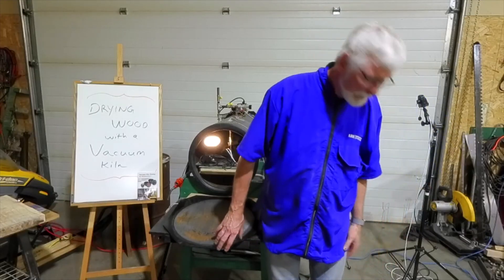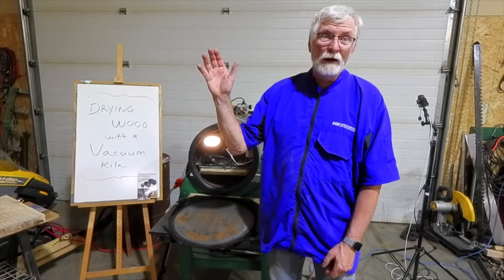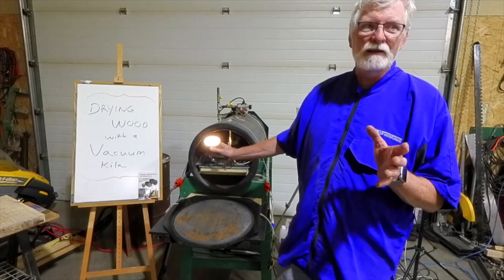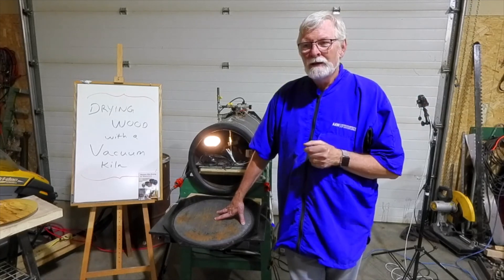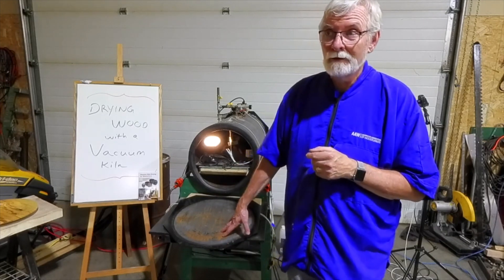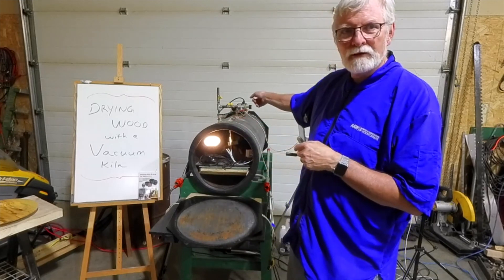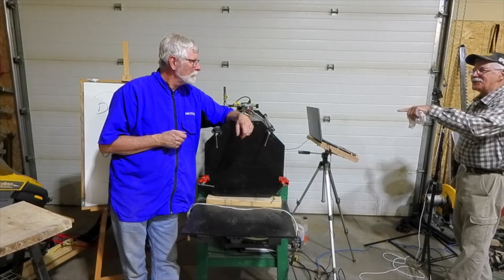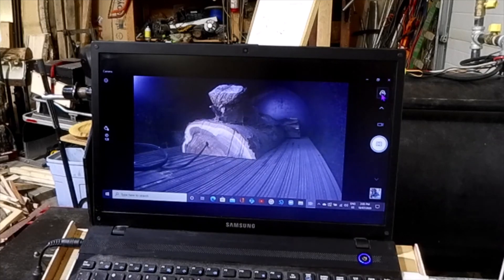Vacuum Kiln for Drying Wood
This is a presentation by Jeff Hankinson describing aspects of drying wood with a Vacuum kiln. This is a little known technique (to the home turner) that is Very fast, easy on the wood and relatively simple to implement. The reference book is: Vacuum Kiln Drying for Woodworkers by Joshua Salesin 4th Edition. This can be found on Amazon.ca or Amazon.com